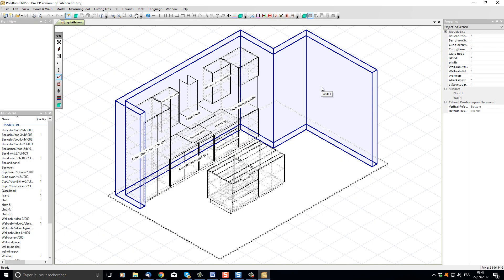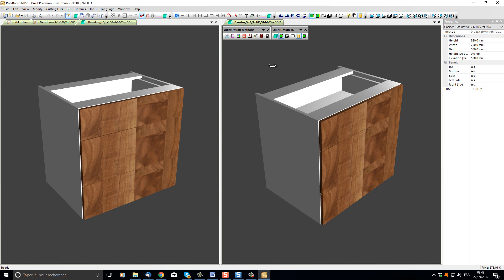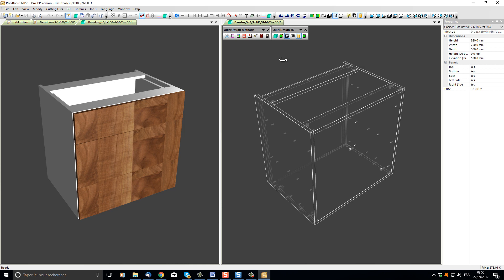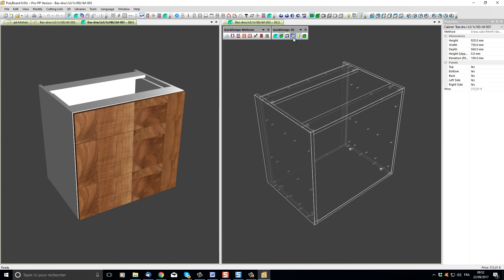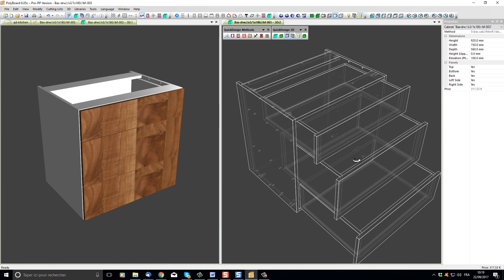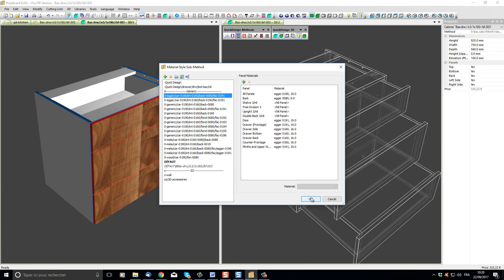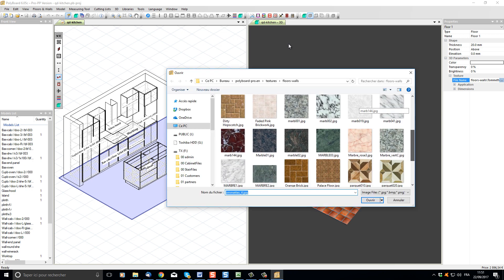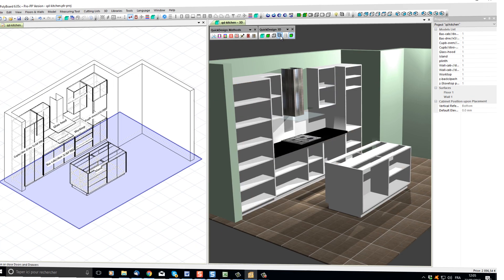Quick Design Methods & 3D Toolbar | Wood Designer Ltd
In today's video, we walk through Quick Design's Methods toolbar to help give you faster access to all the methods and libraries. These features aim to help your future design your projects.

If you're looking for some of the best ways to present your designs, you won't want to skip our 3D toolbar segment featured in this video.

For more information about Polyboard and Quick Design, If you have any specific questions regarding our software, do get in touch